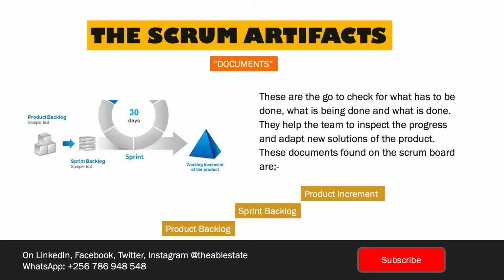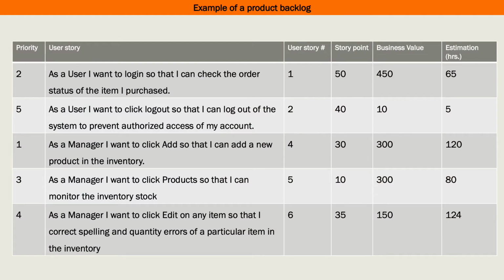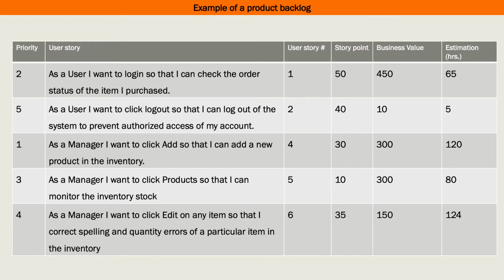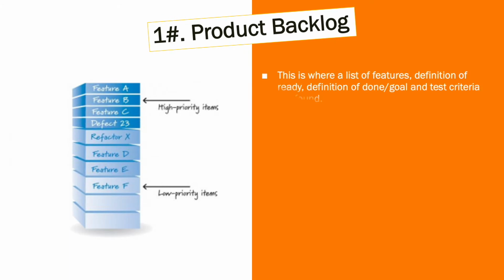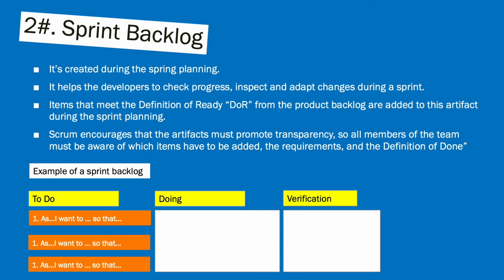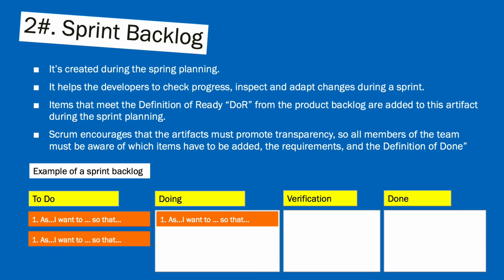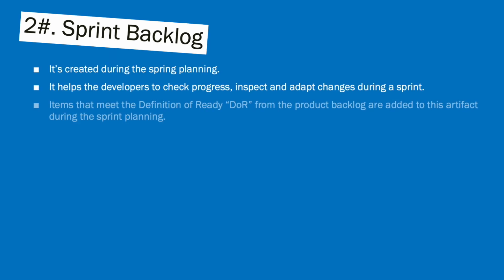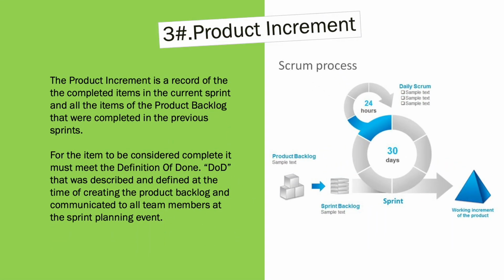Agile Scrum for dummies 2021 - Artifacts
Hi folks,
My name is David once again on the Ablestate Live channel. In this video, we are looking at the Artifacts of the Scrum Framework.

Be sure to follow us on @theablestate on Facebook, Twitter, Instagram, LinkedIn.